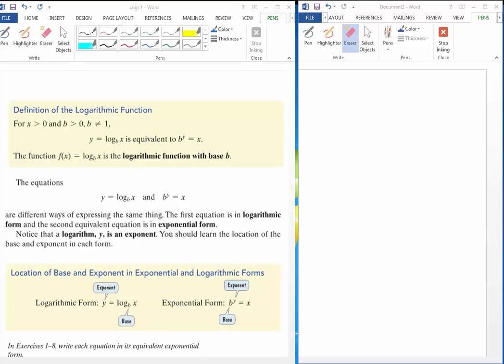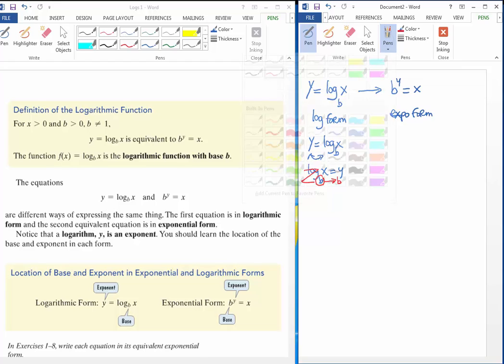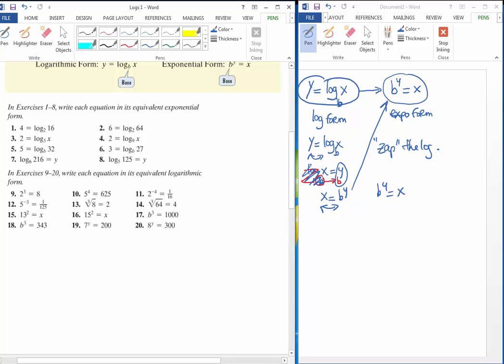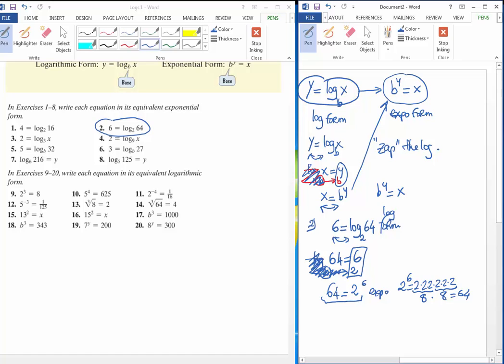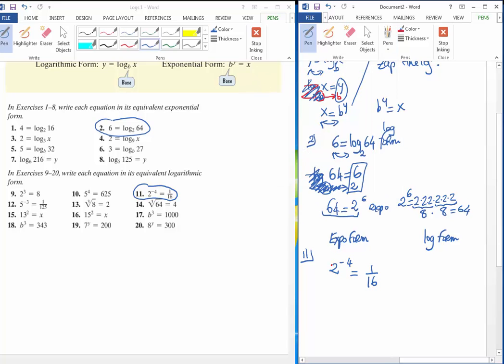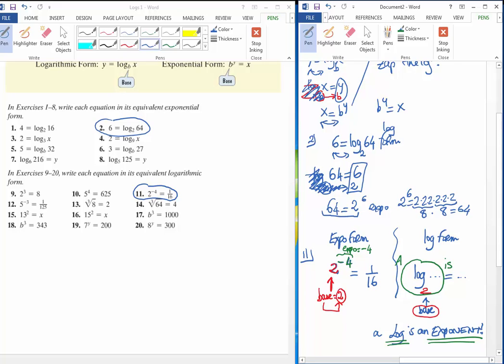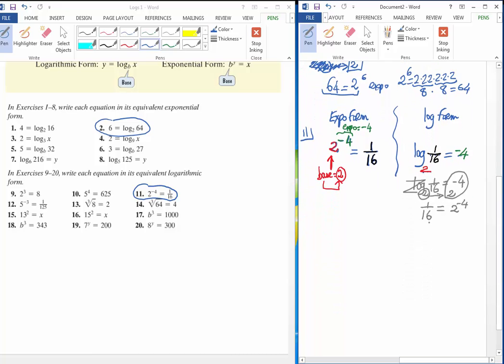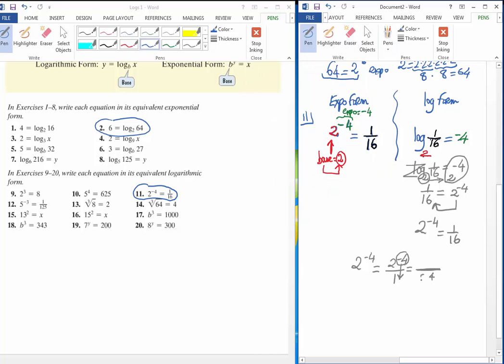Log to Expo form and vice versa